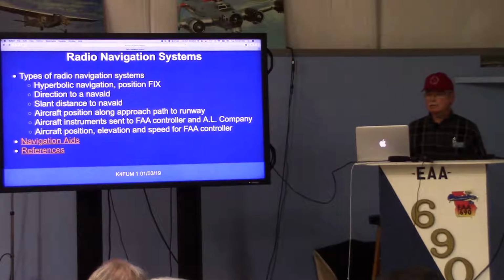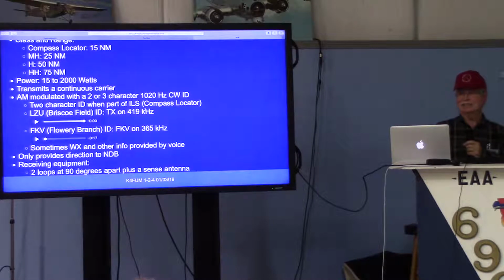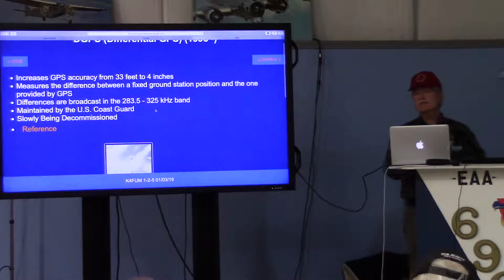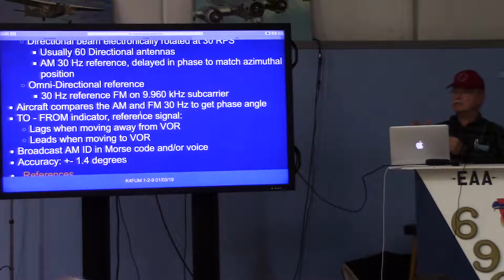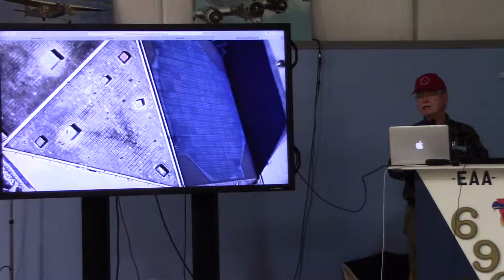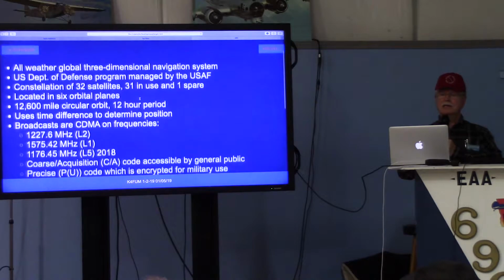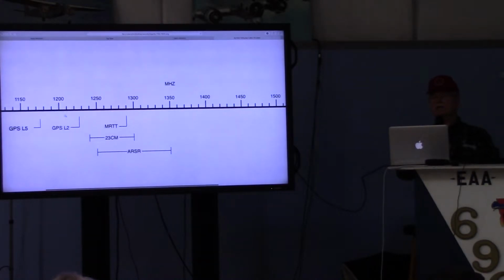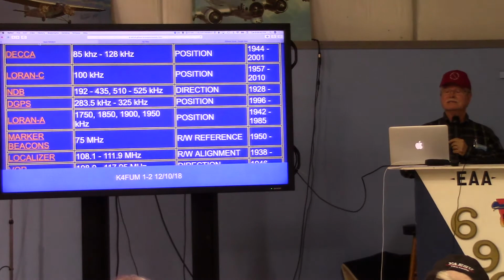Radio Navigation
Jere Sandidge, K4FUM, gives an in depth overview about radio navigation.  Mostly applying to aircraft and ships, some radio navigation systems use amateur radio bands.  Both past and present systems are discussed.  This presentation was made at the January 2019 GARS monthly meeting.  Learn more about GARS and amateur radio